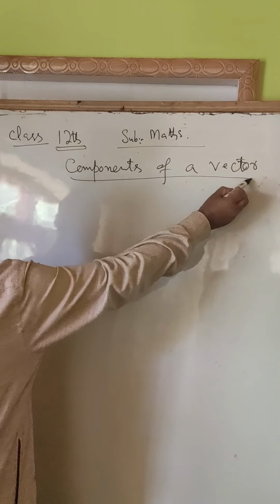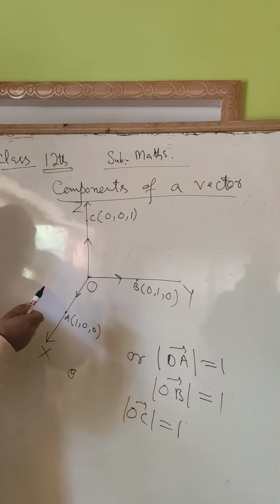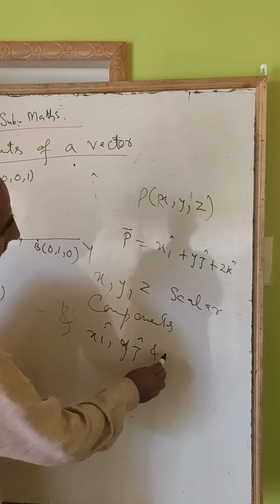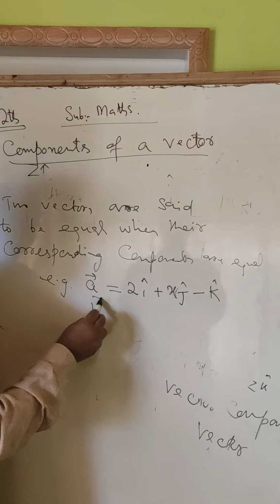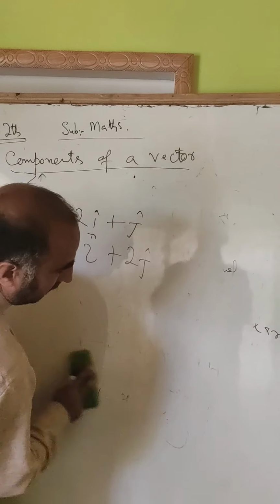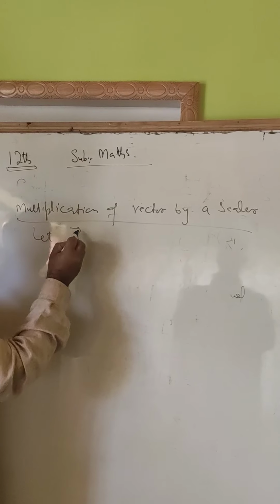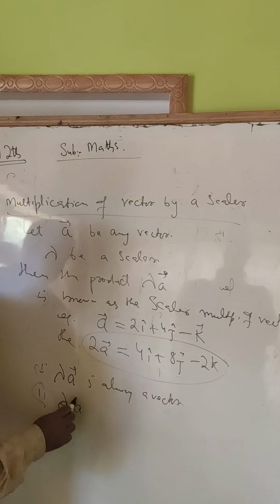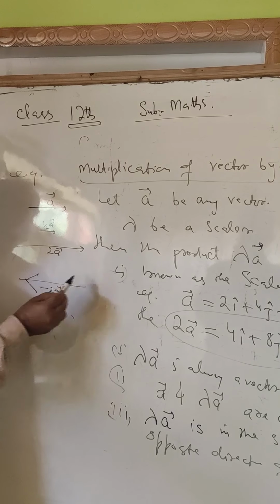Vectors continued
Class 12th by shawkat Ahmad bhat